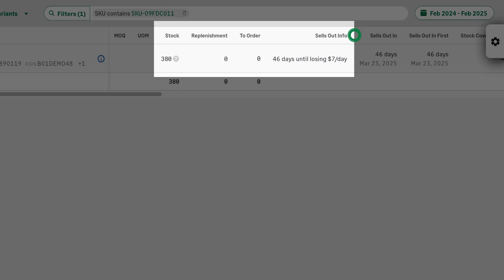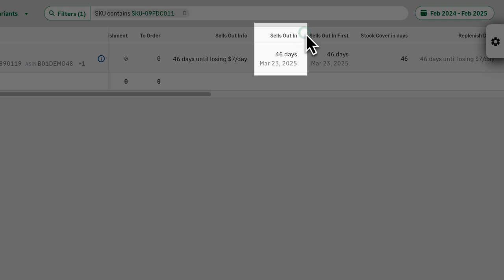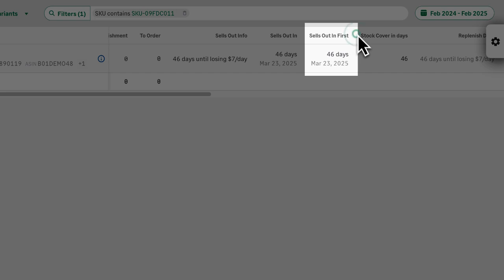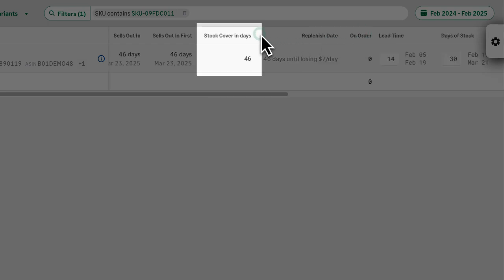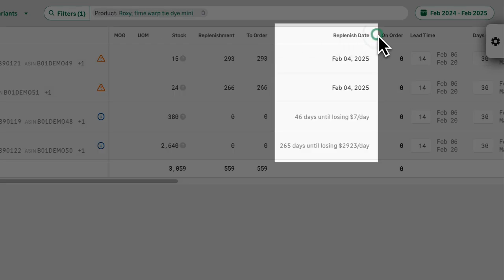Quick Tip - Forecasting Stockouts within Replenishment!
What is the difference between the 'Sells Out In,' 'Sells Out In First,' and 'Stock Cover In Days' metrics?   What does the data in the 'Replenish Date' column represent?

In less than 5 minutes, we'll answer these questions in this Quick-Tip video.